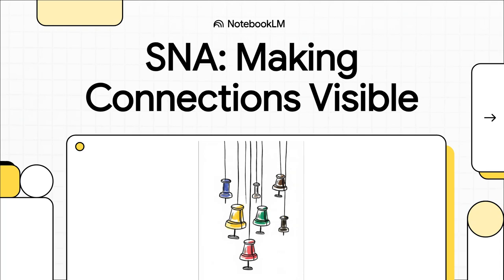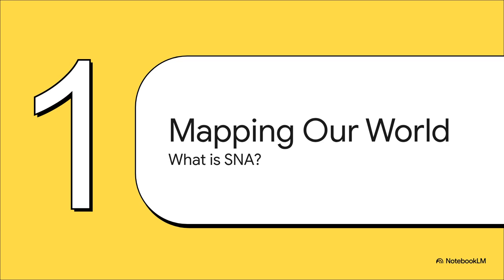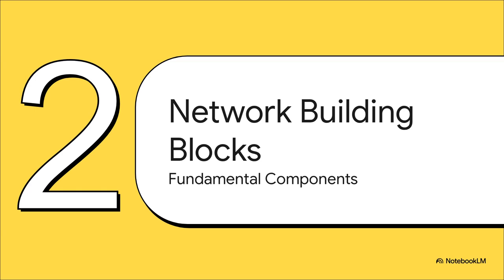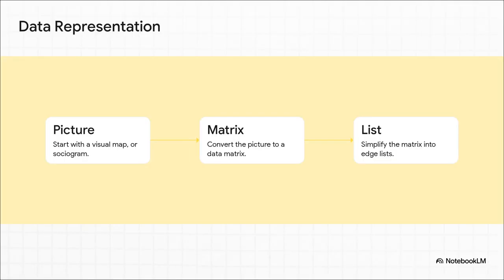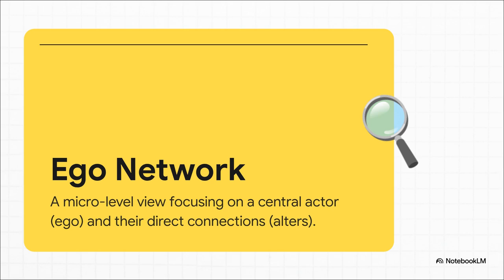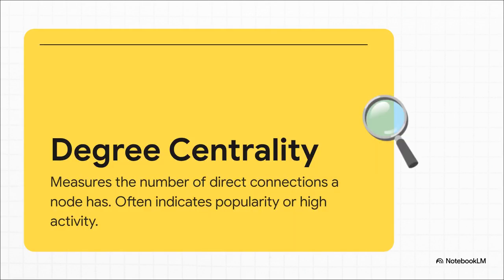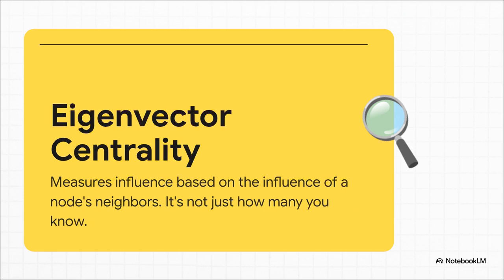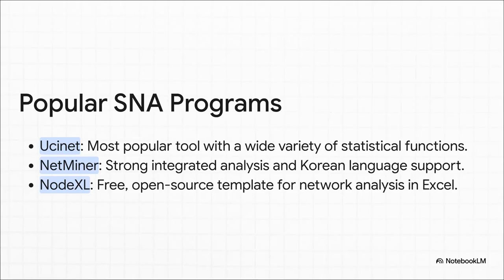사회빅데이터분석 제3강 : SNA - Making Connections Visible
Methodological Overview of Social Network Analysis
In Social Big Data Analysis